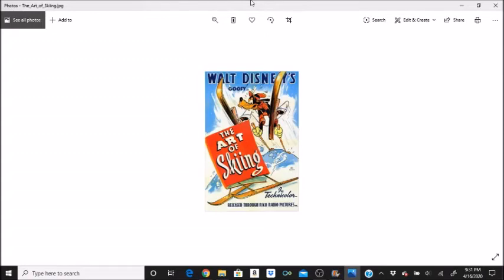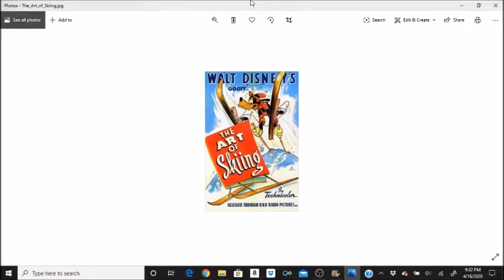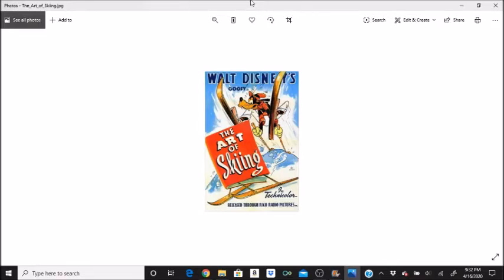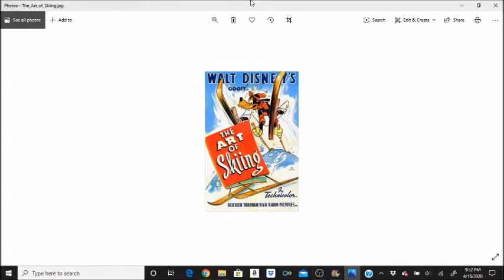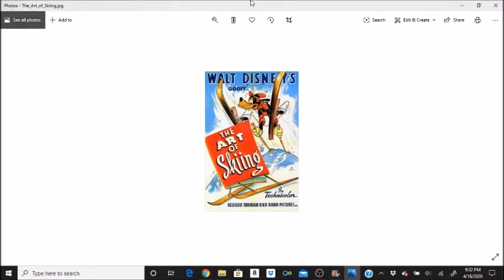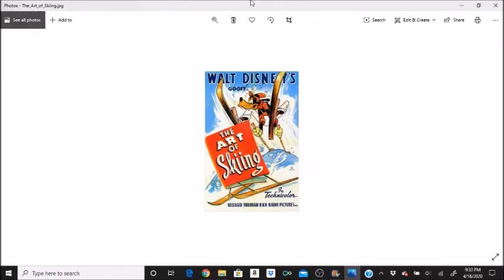Fun Facts: Goofy's The Art of Skiing